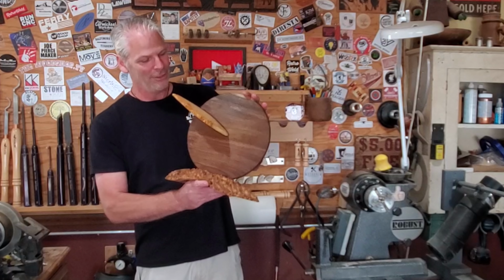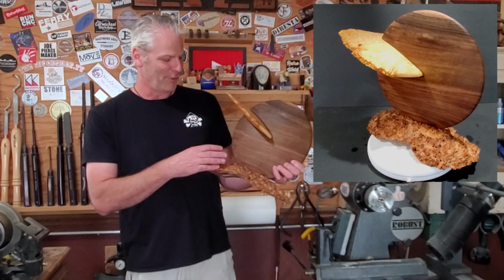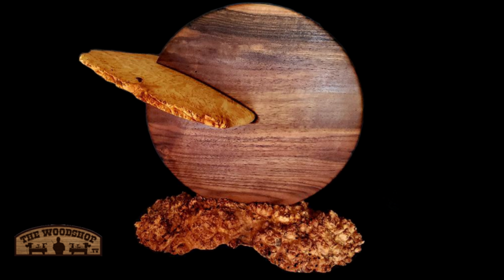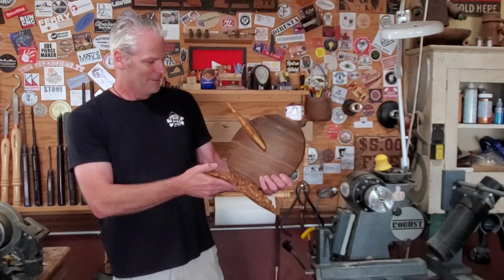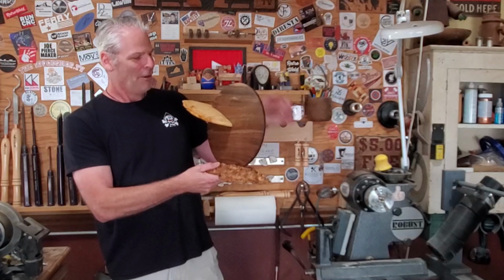Woodturning - Impact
In this video I turned a art piece out of Maple burl and Walnut. The piece is 14" by 13"

Sign up for the Cryptex class August 15th 10am PST The class should take about 3hr

Vacuum Chuck
Doctors Walnut oil
RZ Mask
Micro Grinder
Bowl Gouge

Virtual Craft Festival August 22
Jamie Page
Wayne the woodturner
Dale maple tree studios
Annikais Kostas
Heidi Jacobs
Martin Saban Smitm
Andi Heal
Braxton Wirthlin
Zac Higgins
Bruce Jordan
Cameron Porter
Michael Earley
Scott Grove
Darryl Jones

Marble Falls - Chris Shards
Rain Quail - Dust Follows

I started woodworking with my grandfather as a young boy. I continued woodworking through high school, and started woodturning after seeing a turned project in a friends shop. Some of my fondest memories are working with my grandfather in his wood shop. Being able to share our passion for woodworking, ties it all together.